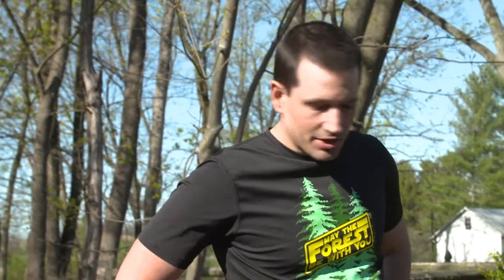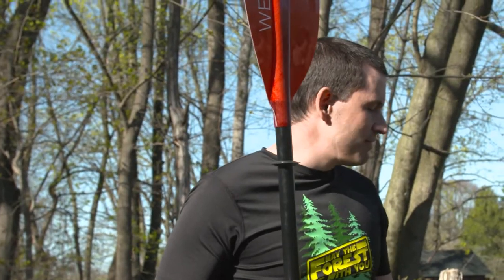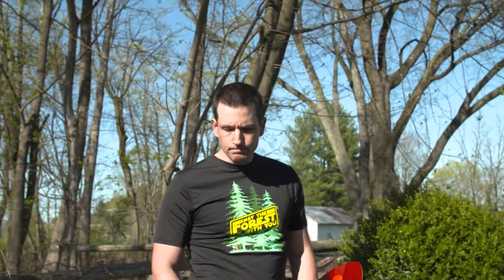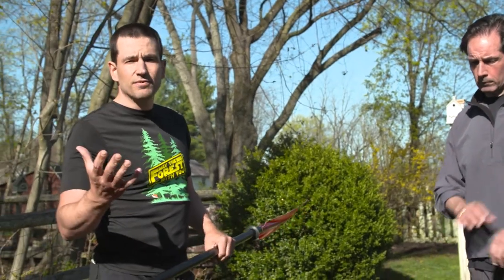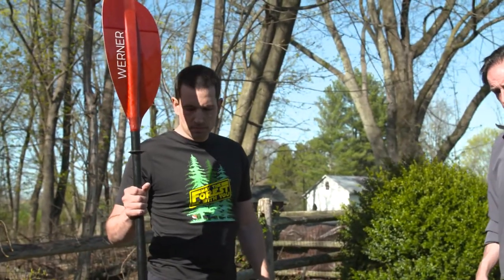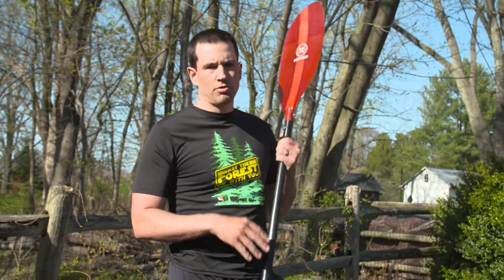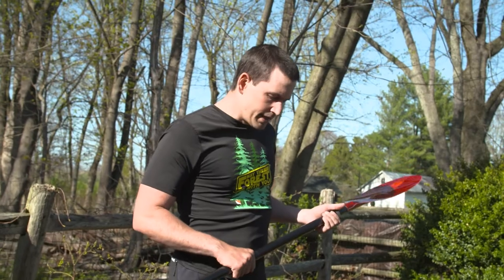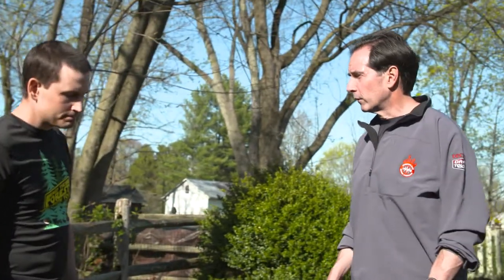All About Packrafting 04: Double Blade Paddles